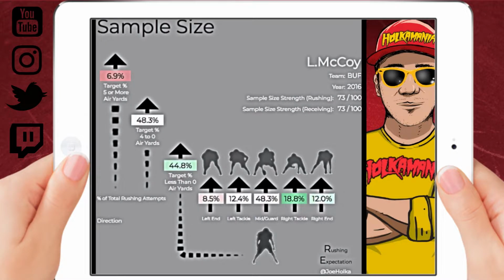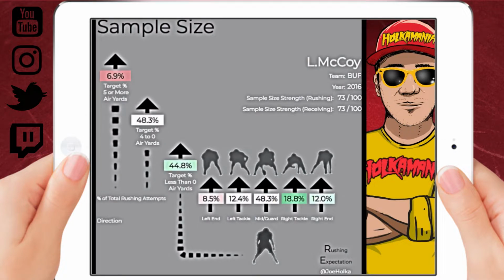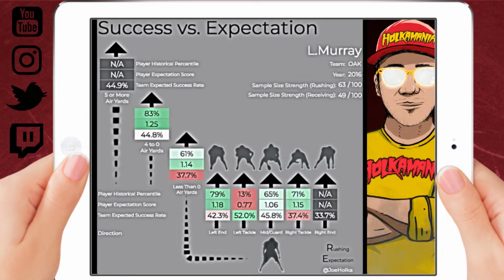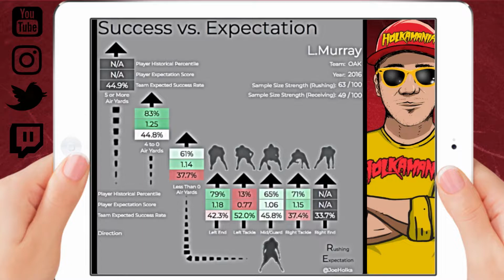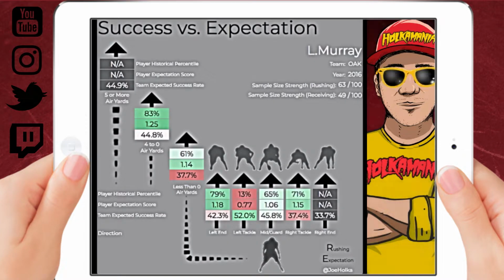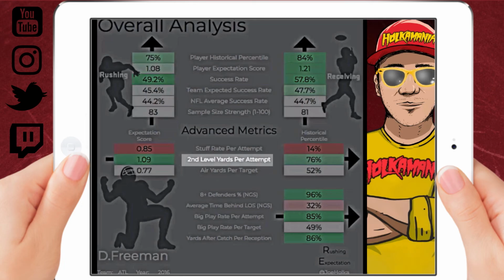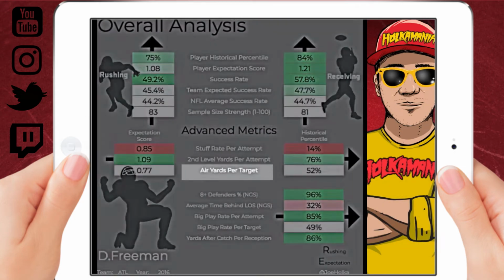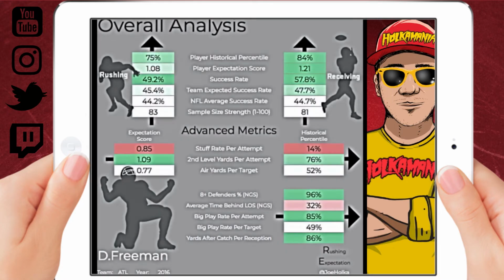RushingExpectation Introduction 🏈 Fantasy Football System 2019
Welcome to The Joe Holka Show.

► Join the “Noti-Gang” by hitting the bell

$20 “RISK-FREE” Underdog Fantasy entry:
► Make a first-time user deposit of $20 or more
► If your first $20 entry doesn’t payout, I will personally reimburse you